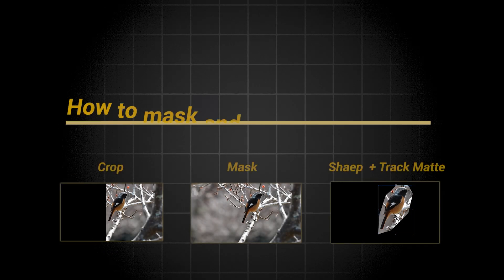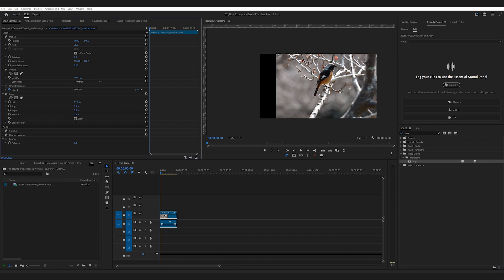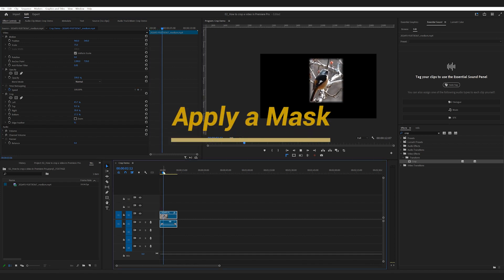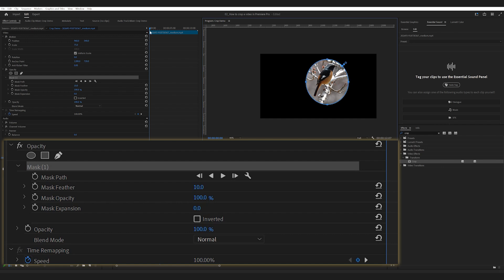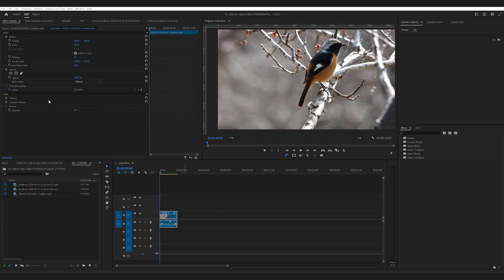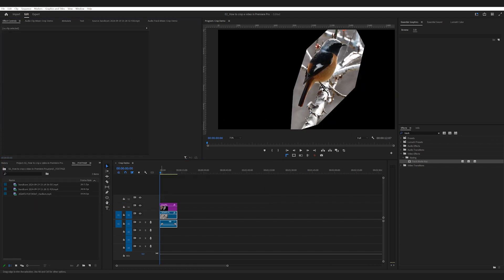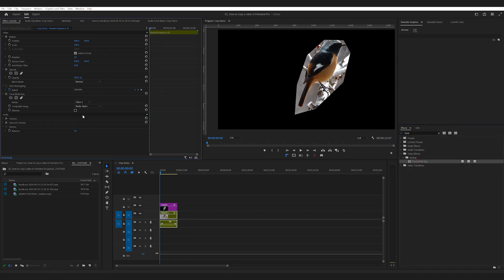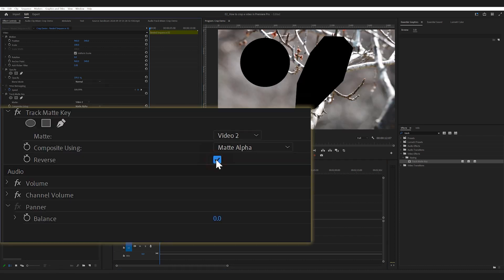Three ways to crop and mask a video in Premiere Pro // Quick Premiere Pro Howto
Learn 3 ways to crop & mask in Premiere Pro! ❌ Crop effect (simple but limited) ⭕ Create a mask (flexible but tricky) ⭕ Use shapes & Track Matte Key (precise & versatile).

PremierePro VideoEditing Tutorial: Learn how to CropVideo and ImageCropping in Premiere Pro. Discover essential techniques for creating Masks and manipulating Clips. Master the art of video editing with step-by-step guidance and expert tips. From basic cropping to advanced masking, this tutorial covers everything you need to know to elevate your VideoProjects. AdobePremierePro VideoEffects postproduction how to crop video premiere pro